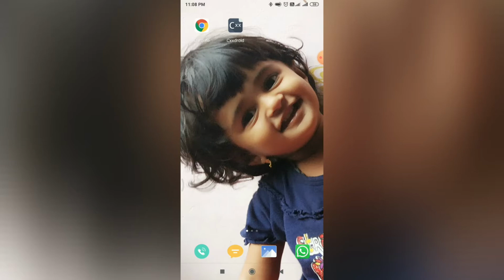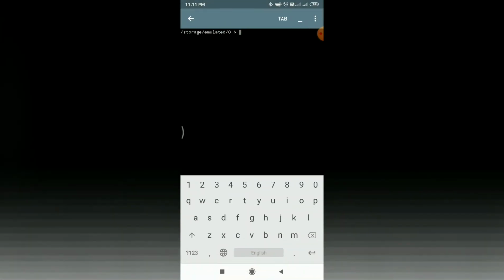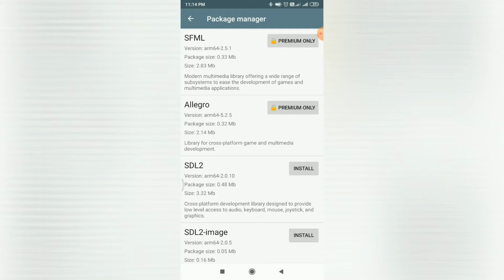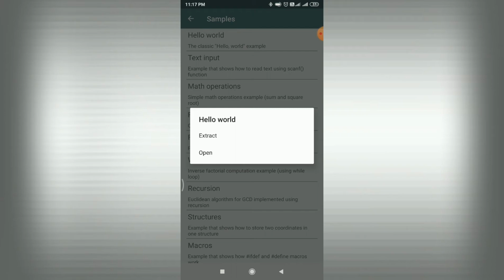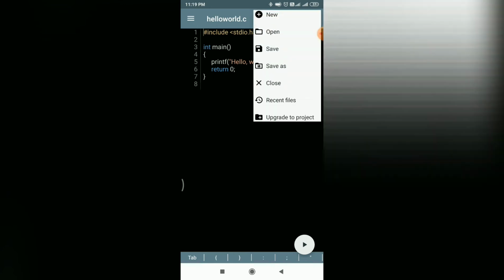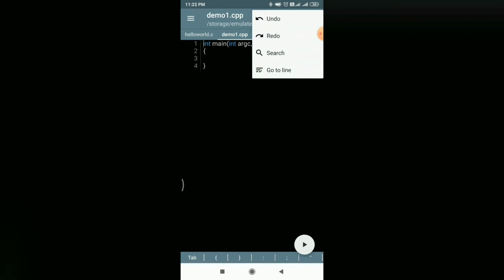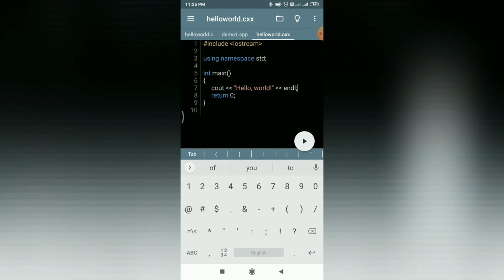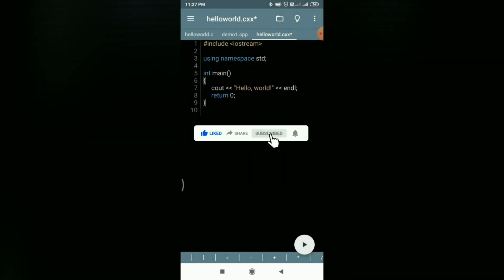Run C/C++ Programs on Android Phone | Offline Compiler for C/C++ | Cxxdroid Compiler for C/C++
Run C/C++ Programs on Android Phone | Offline Compiler for C/C++ | Learn to use Cxxdroid App

turbo c++ compiler for android
turbo c++ on android,Turbo C/C++ For Android Mobile
c compiler on android
How to run C,C++ Program in Android offline 2021
Programming in Android,Android Phone Me Program Kaise Likhen
एंड्रॉइड मोबाइल में सी प्रोग्राम कैसे लिखें
How to run Program in Mobile Phone
Programming in Mobile
Programming In Mobile offline
cxxdroid app use
cxxdroid c compiler apk download
c++ compiler cxxdroid

how to run c program in android phone
cppdroid
dev c
c4droid
how to make android apps using c
turbo c for android
c4droid
cppdroid for windows 10
c programming app for windows 10
c4droid mod apk
coding c++ app download
cppdroid apk
mobile c (c/c++ compiler) pro apk
android native libraries list
link c++ project with gradle
android jni example
configure cmake android
android cmake add_subdirectory
how to make android apps using c++ pdf
visual studio c++ android app tutorial
can you write android app in c++
apk package contains ________ files.
android c++ gui
android ndk sample example
simple apps using c language
how to make android app using c language
ndk app
android cmake prebuilt library
gcc compiler for android
c compiler for android online
c compiler for ios
how to practice c programming on android
c compiler for android - apk
execute cc code on android studio
online c compiler
dev c
android c example
c4droid
cppdroid
c compiler for android
android jni example
configure cmake android
android cmake add_subdirectory
c4droid
c4droid mod apk
cppdroid apk
android c++ gui
ndk app
android c++ vs java
android native service example
android c++ ide
android apps in c
cpp opener
which is a standalone application?
open c file online
cppdroid graphics
best app for programming in android

run c code on android
how to run c program on android
how to run c in android
run c code
install turbo C++ on android phone.
install and run turbo c/ c++ on Android smartphone
turbo c++ for android apk download
turbo c++ for android phone

How to run C
C++ Program in Android offline 2021
C programming Hindi
Programming in Android
Android Phone Me Program Kaise Likhen
C program Mobile Me Kaise Likhen
C++ Program in Hindi
Programming in Mobile
Programming Tricks
Programming in Hindi
Python Program in Android Offline 2021

C Tutorial
How to run C Program using Android Mobile
Online Compiler
C language Tutorial
How to run C program in Mobile
C Programming Tutorial
How to execute C program in Android App
Video Tutorial of C language
turbo c on android
turbo c/c++ for android mobile

code in mobile
compile in mobile
run code on mobile
how to code in mobile
c coding in mobile
online compilers
online mobile compilers

cxxdroid for pc
cxxdroid premium apk
cxxdroid premium apk mod download
cppdroid apk
dev c
c4droid apk
c compiler download

cxxdroid for pc
c++ compiler app for pc
c4droid apk
cppdroid for ios
cxxdroid premium apk
c++ apk
cppdroid apk full version
dev-c++
cxxdroid for ios
download cppdroid for pc
turbo c++
cxxdroid for pc download
turbo c compiler
dev-c++ download
codeblocks
bluestacks